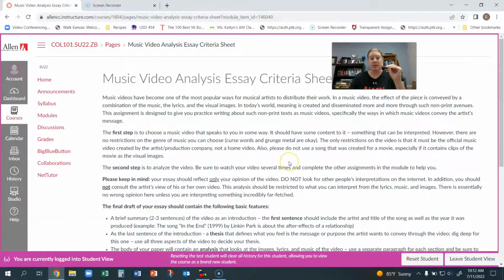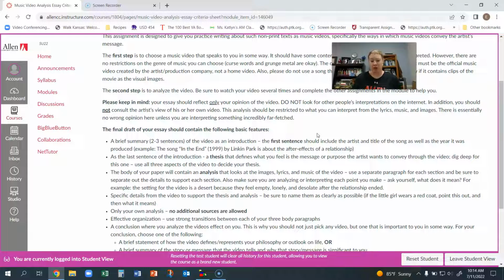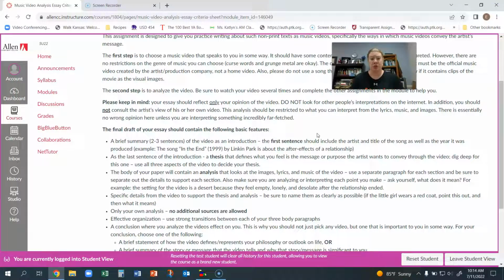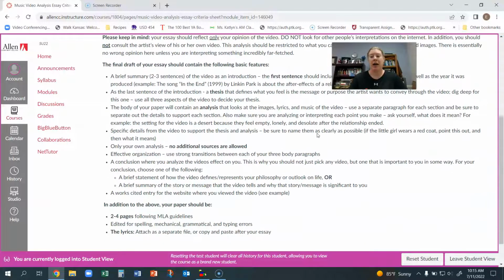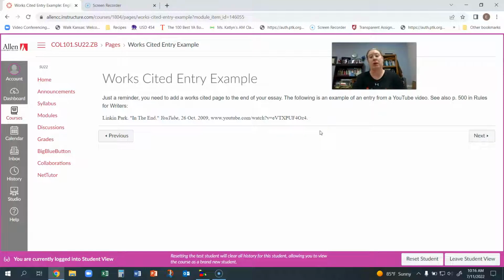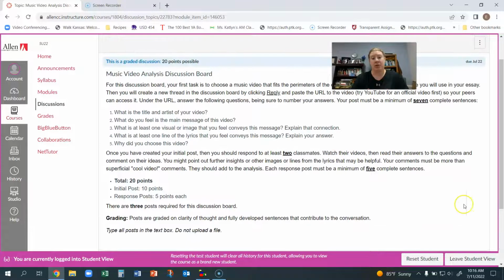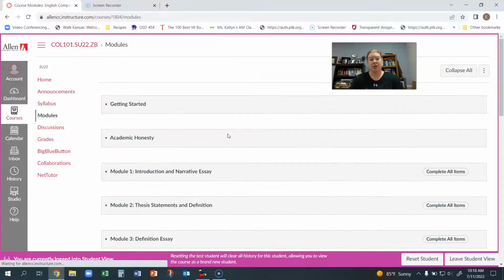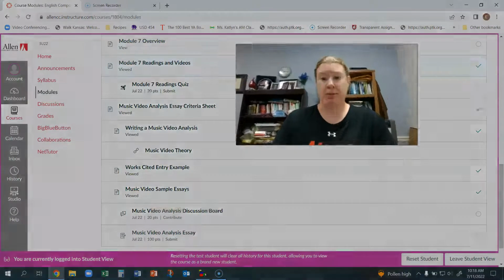COL101 Module 7 Introduction